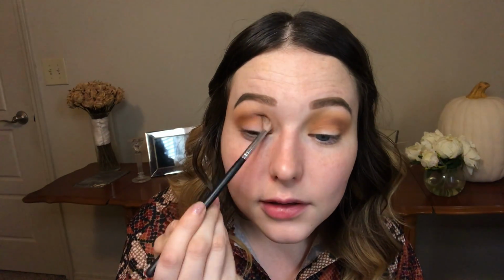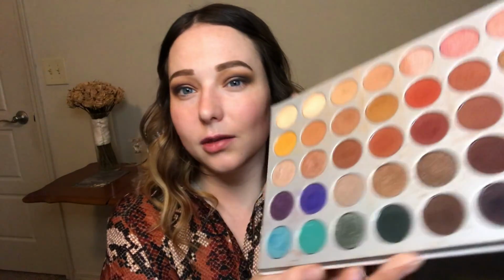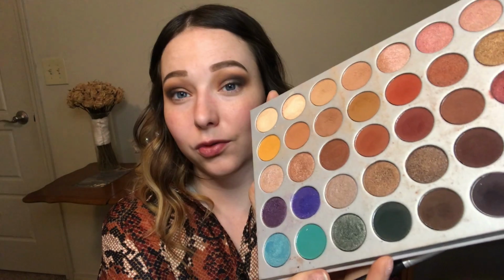HOLIDAY 2019: GREEN GLITTER GLAM TUTORIAL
In today's holiday makeup look for the 2019 season, I'm giving y'all my green glitter eye tutorial...I love this look so much for thanksgiving or any other holiday party y'all might have coming up!

WELCOME BACK TO MAKING UP WITH MICHELLE!

OMG hi guys! My name is Michelle. I'm a full time nurse and graduate student who just happens to love all things beauty! After EIGHT YEARS of wanting to start this channel, I finally left self-doubt and comparison behind and DID THE DAMN THING! Makeup has always been a creative outlet for me, and everyone who knows me in real life knows how passionate I am about it. I am so excited to share it with you guys!

As always, I couldn't have done this without the overwhelming support and encouragement I've received from my friends and family! I love y'all more than words.

I'm currently filming on my iPhone and am hoping to upgrade to an actual camera in the near future, so pardon the quality until then!

LOVE YOU GUYS SOOO MUCH!